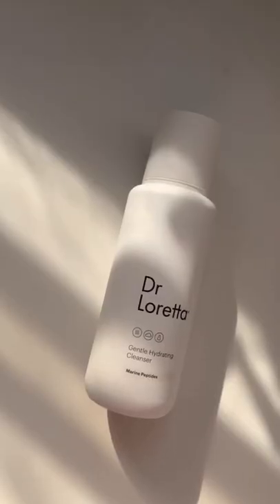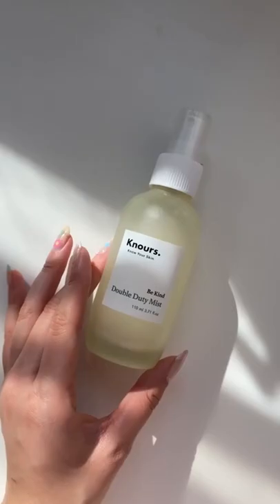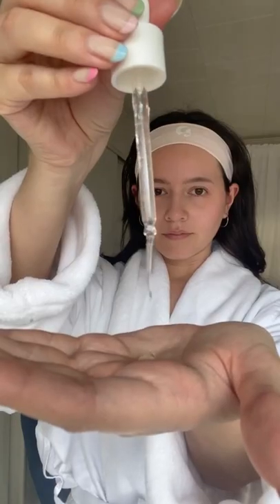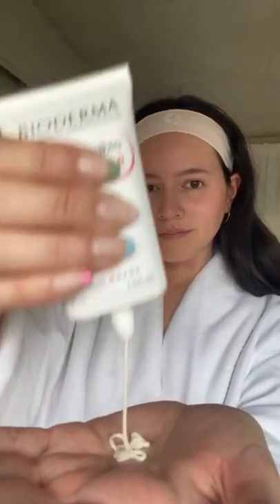Skincare routine with @_francinevega 💫 Using her Verishop favorites